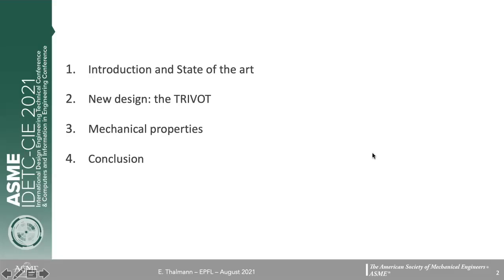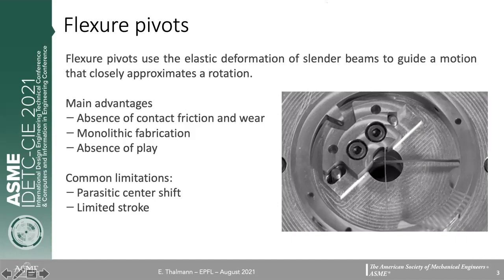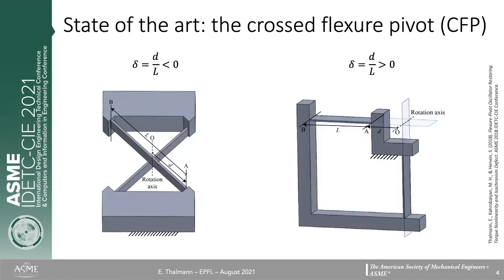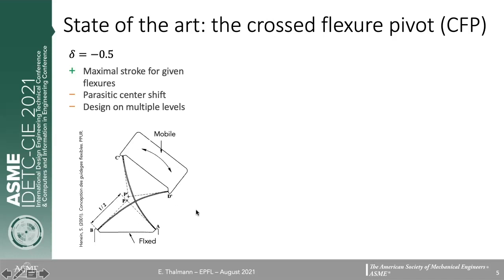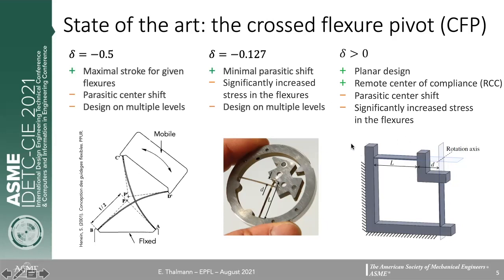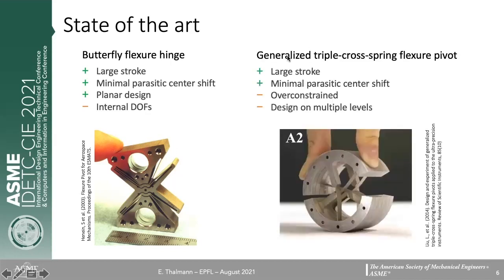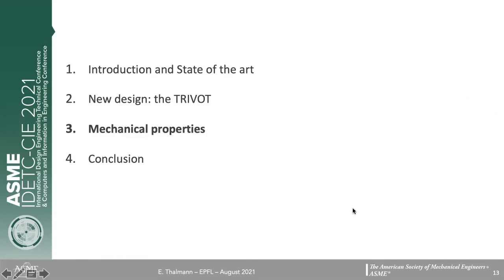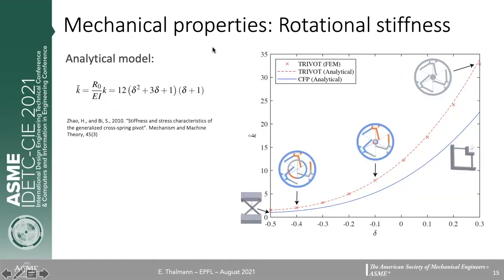IDETC 2021 Compliant Mechanisms Symposium - Triple crossed flexure pivot (TRIVOT) - Etienne Thalmann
This is a video of Etienne Thalmann presenting his research at ASME's 2021 International Design Engineering Technical Conference (IDETC). The topic of this work is the design of the new TRIVOT compliant mechanism (TRIple crossed flexure piVOT). This mechanism has a parasitic shift that is one order of magnitude smaller than the widely used crossed flexure pivot. It is hence expected to become a competitive
 alternative for applications where high accuracy and
 compactness are required.

This work is also described in the following conference paper:
E. Thalmann & S. Henein, "Design of a Triple Crossed Flexure Pivot With Minimized Parasitic Shift", ASME 2021 International Design Engineering Technical Conferences and Computers and Information in Engineering Conference.